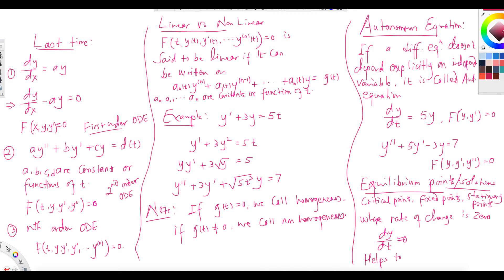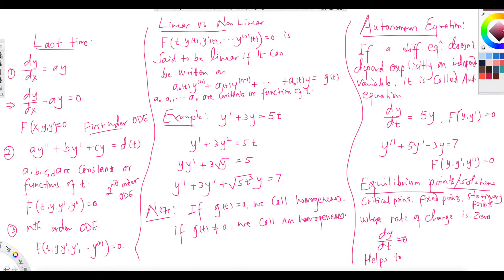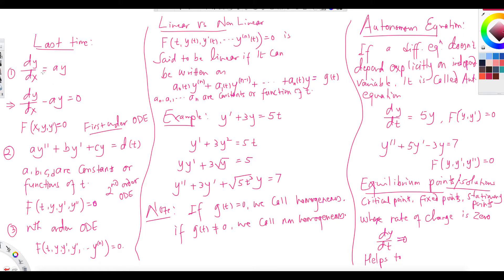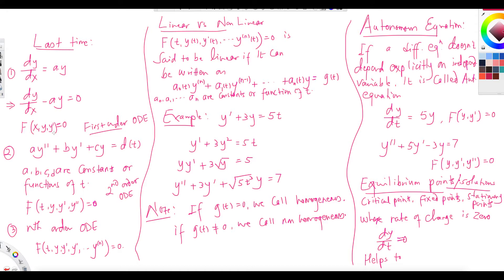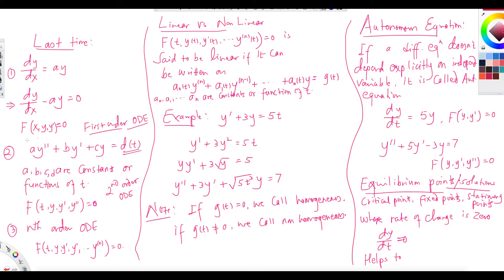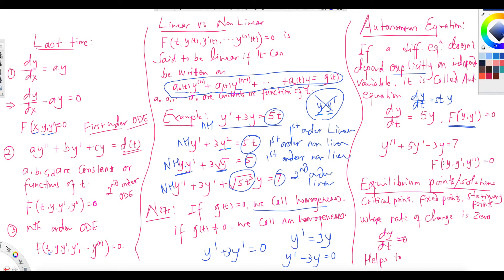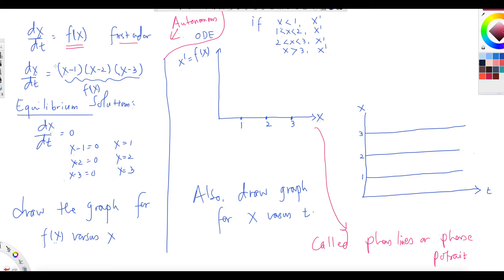Ordinary Differential Equations:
Ordinary Differential Equations, Phaselines 1